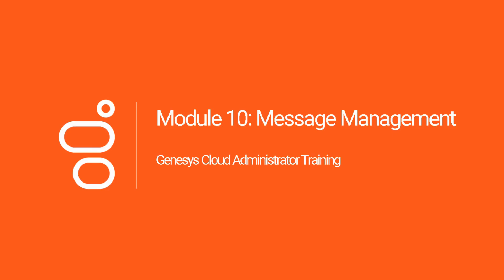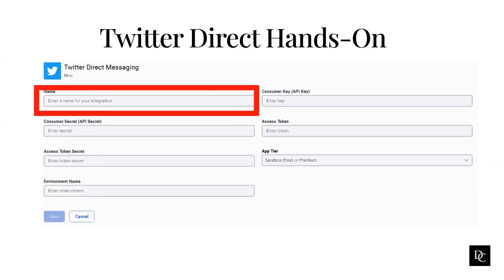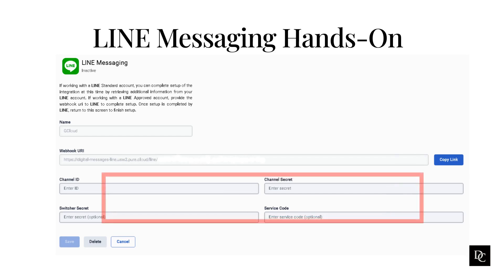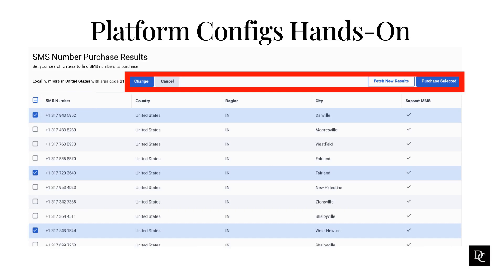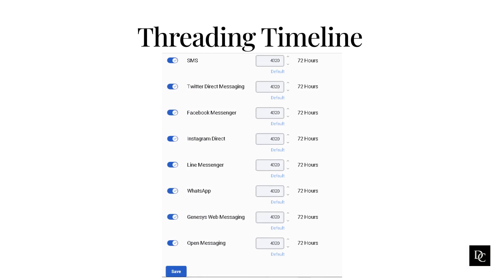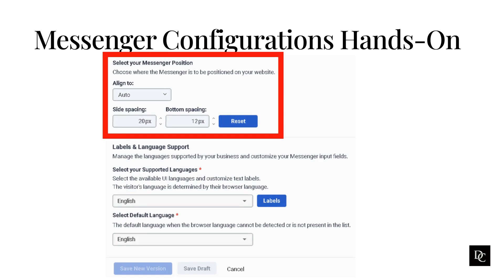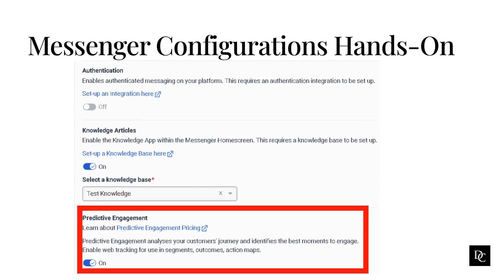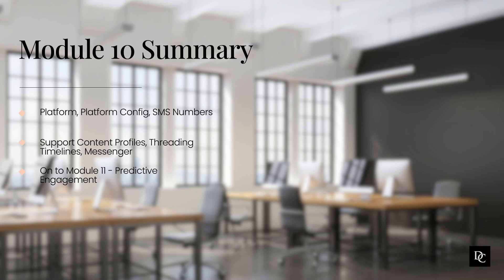Genesys Cloud Administrator Module 10 Message Management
Agenda:
Platform & Platform Configs
SMS Number Inventory
Support Content Profiles
Threading Timeline
Messenger Configurations & Deployments To learn more about Dunamis Consulting, go To learn more about our training, go